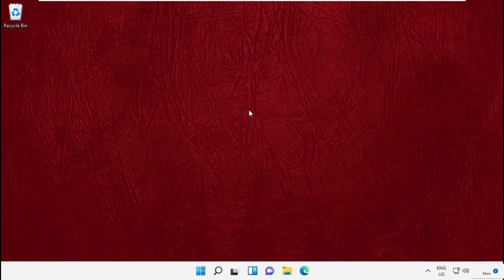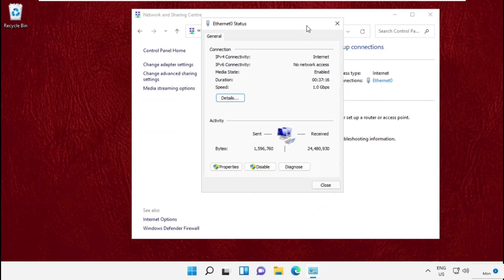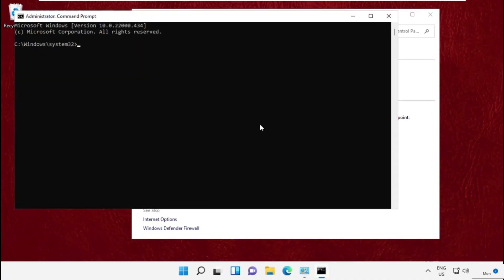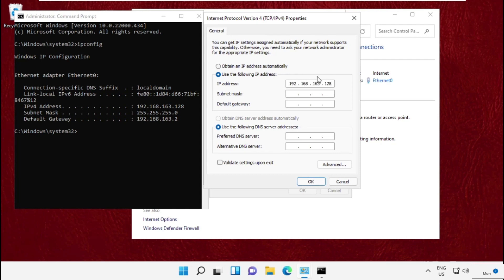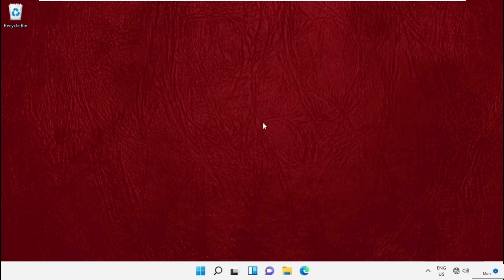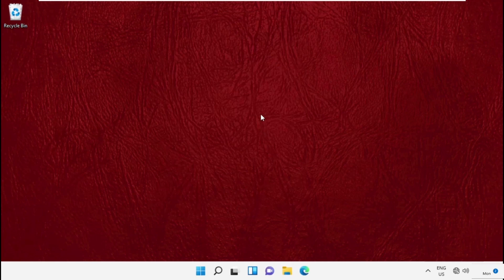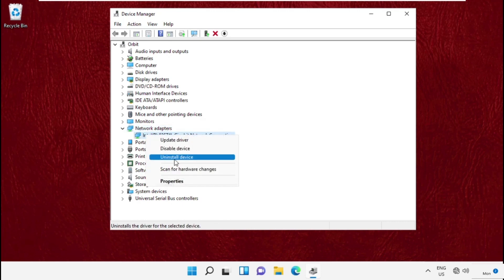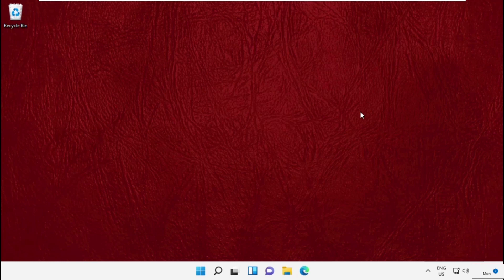How to Change Nat Type Windows 11